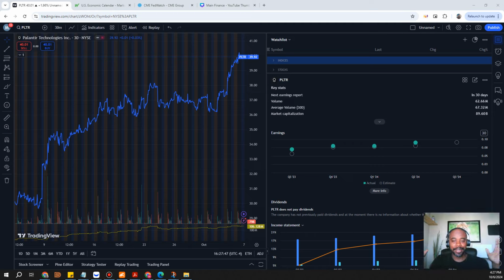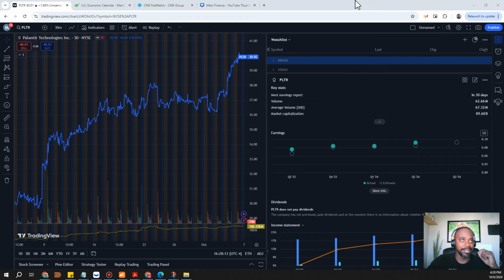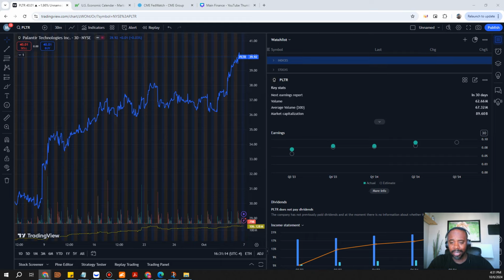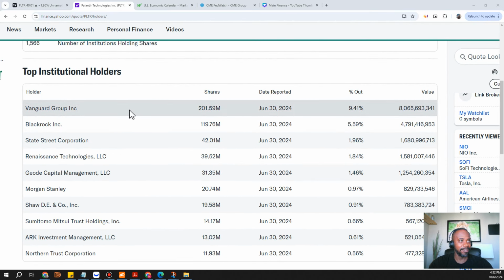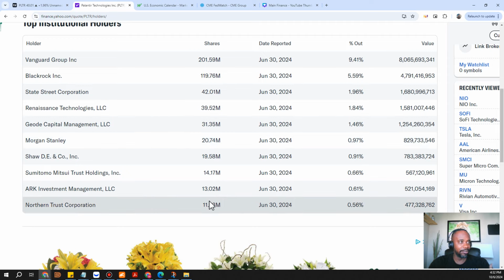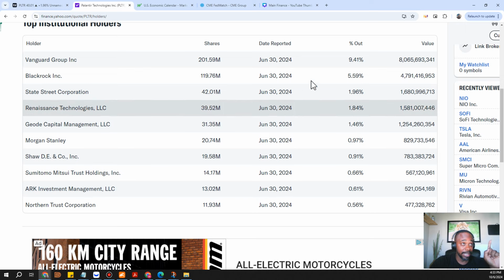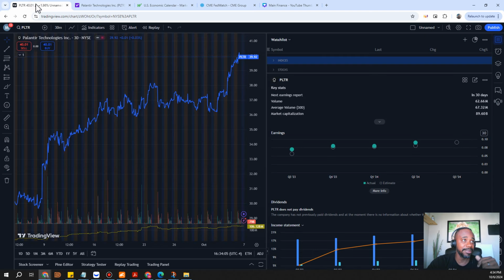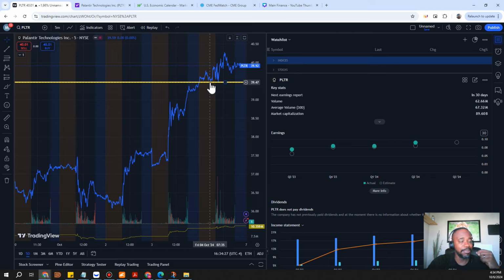PALANTIR STOCK PRICE PREDICATIONS (OCT 7 -11)